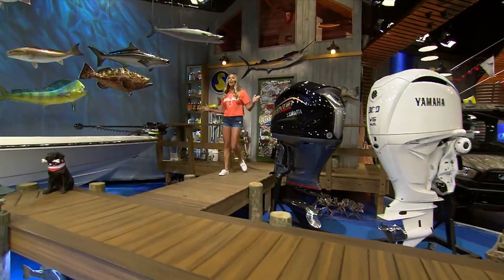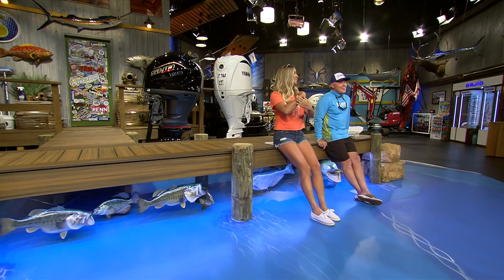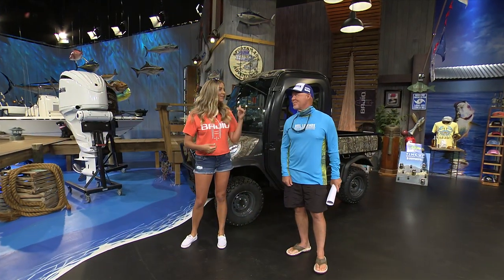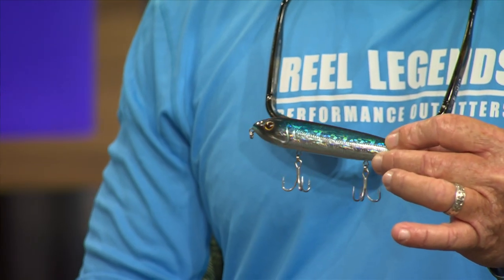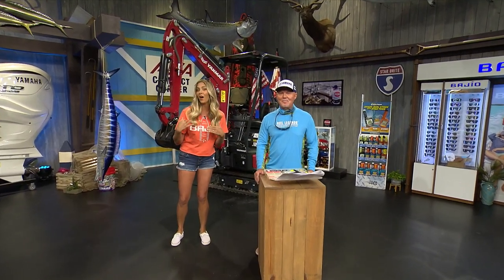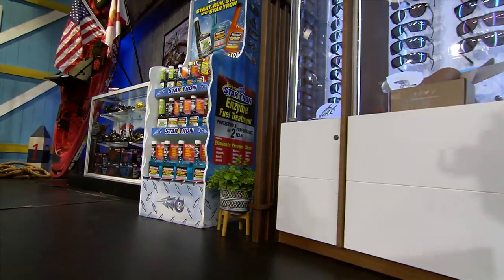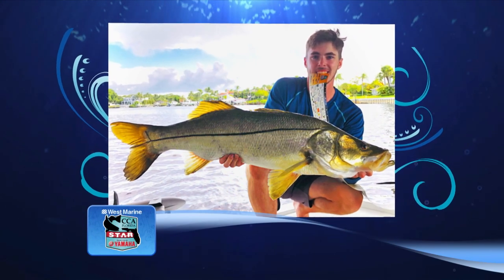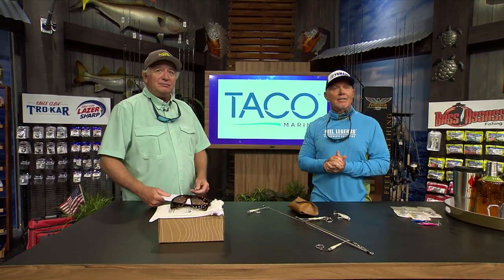Here's Why FLORIDA is a SNOOK FISHING Hotspot! | Florida Insider Fishing Report S19 E1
This week on the Florida Insider Fishing Report we are talking about Snook! Captain Rick Murphy, Brie Gabrielle and Dave Ferrel at the CCA workbench are ready for a great new season.

Sportsman’s Adventures

Brie Gabrielle

Sportsman’s Adventures

Sportsman’s Adventures

Ofishalinsider

Sportsman’s Adventures

INTRO: (0:00)
Casa Vieja Lodge Southwest Region: (2:30)
Fishbites East Region: (8:13)
RIGS & TECHNIQUES: (15:12)
Star Tron Central West Region: (22:25)
YanMar/ASV Florida Keys Region: (32:03)
Citrus County Northwest Region: (37:38)
Dynapac Southeast Region: (45:11)
Reel Legends Central East Region: (50:56)
Bluewater Outriggers Panhandle Region: (57:52)
Strike Zone Northeast Region: (1:06:10)